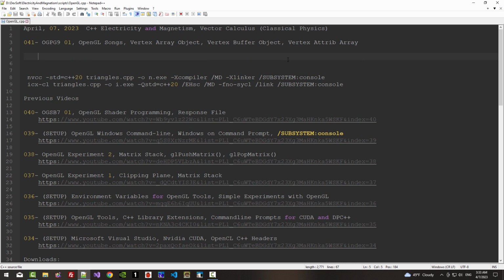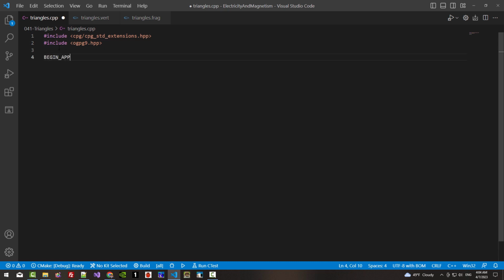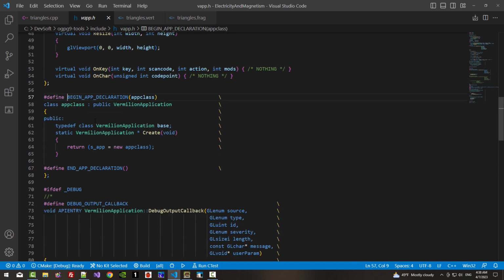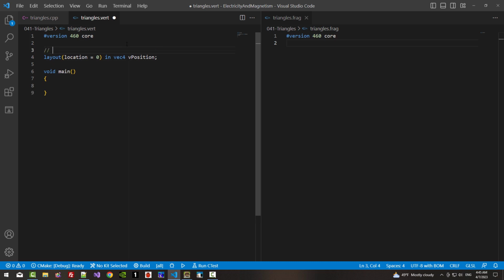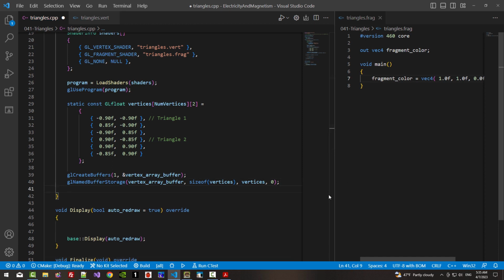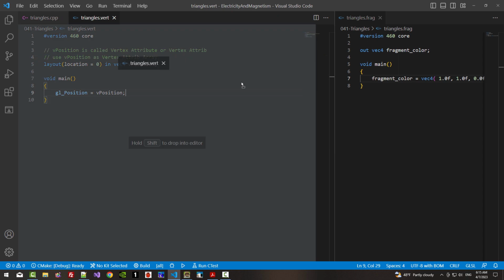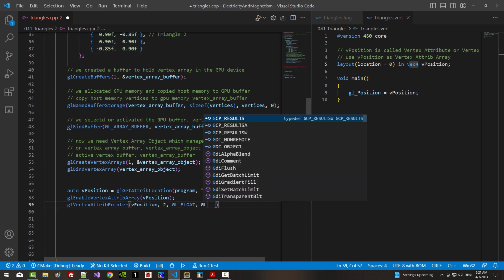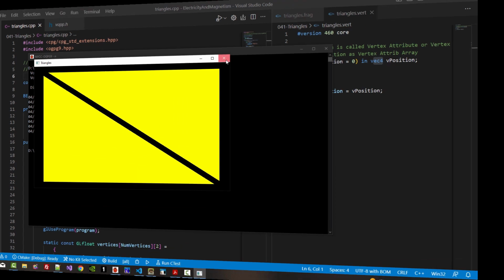041- OGPG9 01, OpenGL Songs, Vertex Array Object, Vertex Buffer Object, Vertex Attrib Array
Previous Videos

Downloads:

1. C++ Library Extensions

2. OpenGL Tools